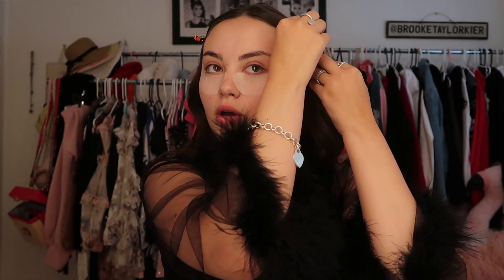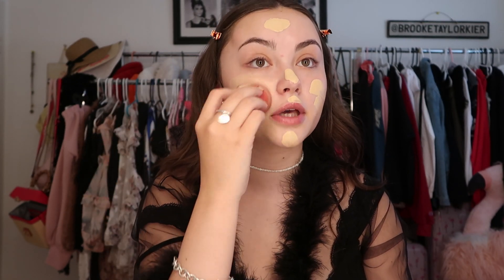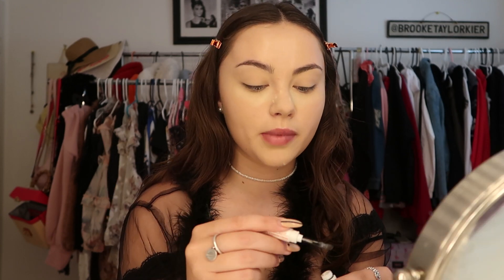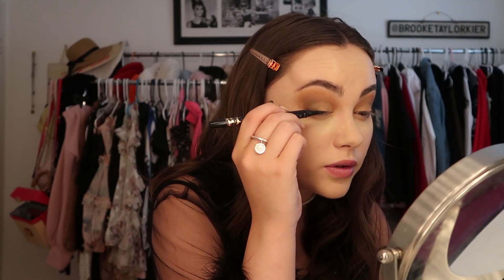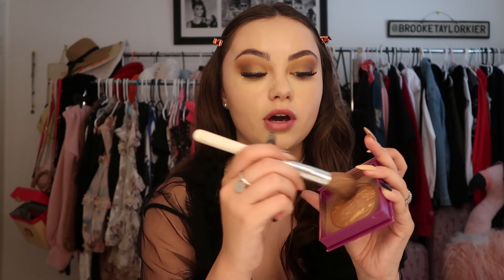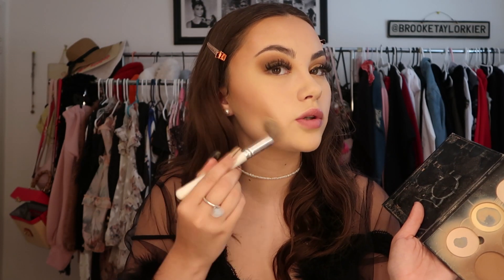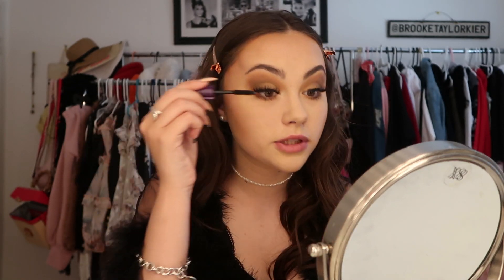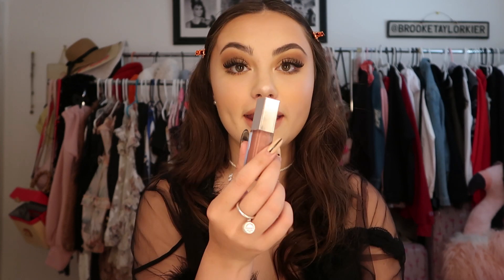GRWM Glam Makeup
For more content, behind the scenes, & updates :
foto: @brooketaylorkier

see u in the next vid, xo